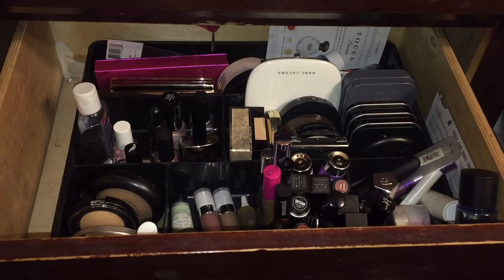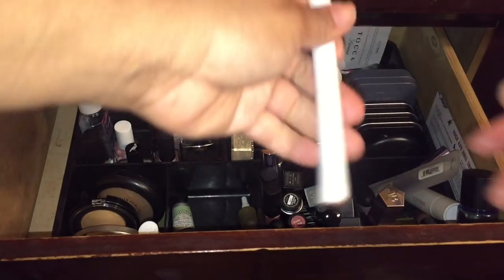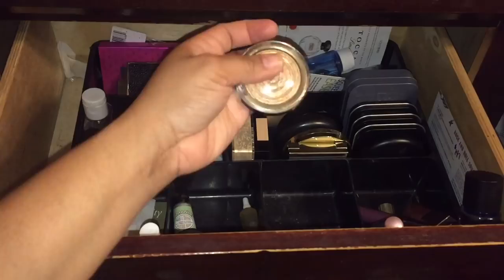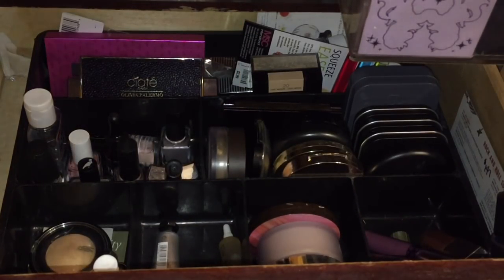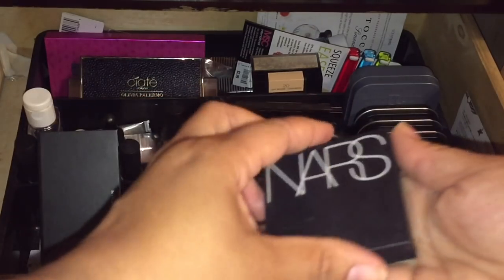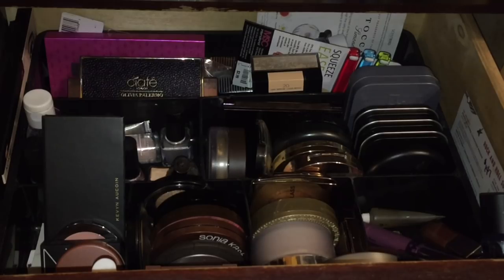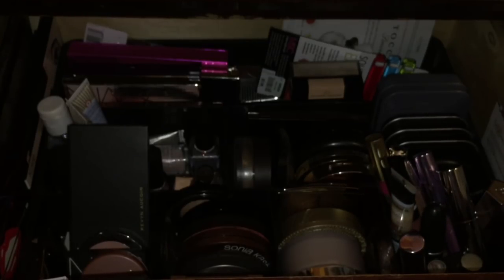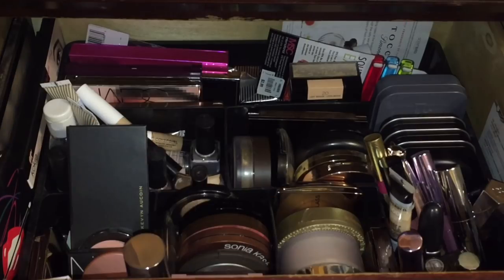DECLUTTER & ORGANIZE MY EVERYDAY MAY MAKEUP DRAWER WITH ME! | DAY 3 | Testing New Makeup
HEY Beauties and Curls! We're DECLUTTERING, ORGANIZING & TESTING NEW MAKEUP THIS MONTH!
Let me know how you prepare to get rid of things you aren't using!

MelissaQ007

✔WRITE ME
Melissa Fykes